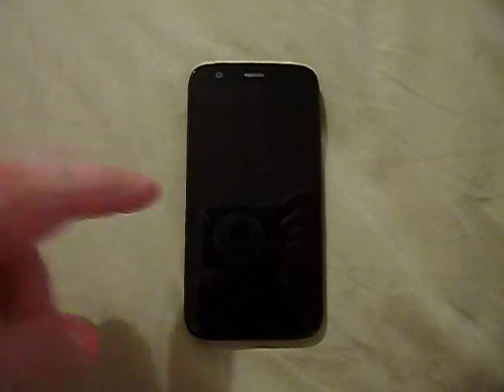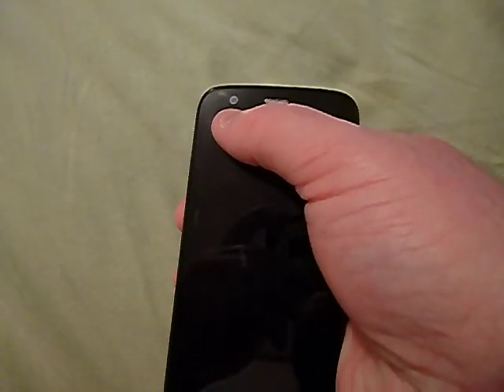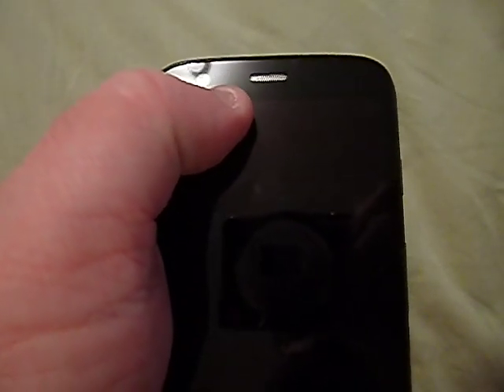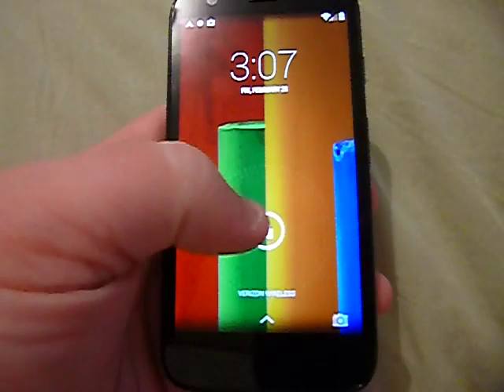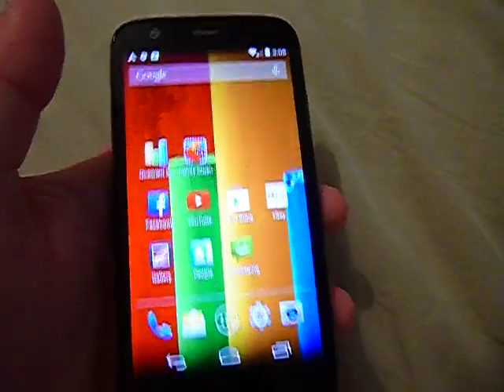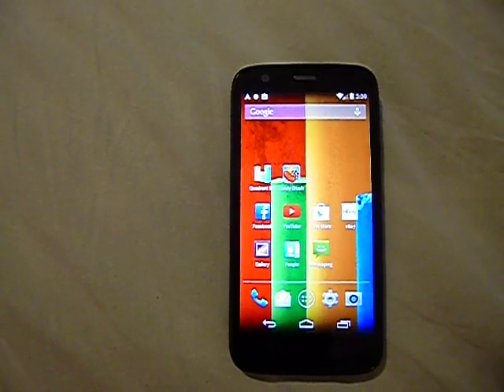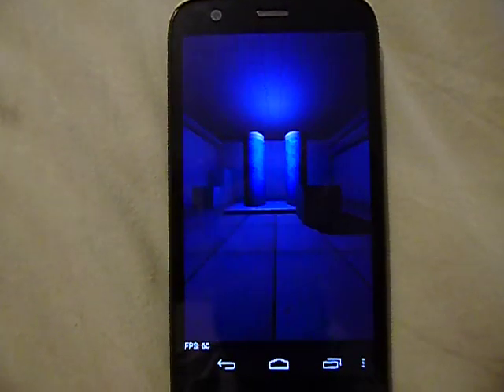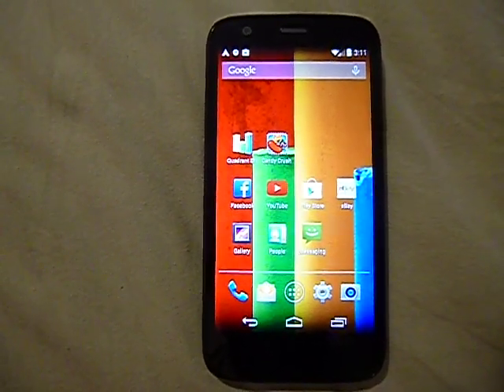Motorola Moto G (Verizon) Review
A great phone with awesome specs and very well built, but no expandable memory, non-removable battery and only 3G connectivity led to its return.